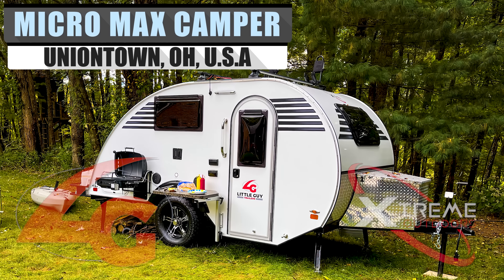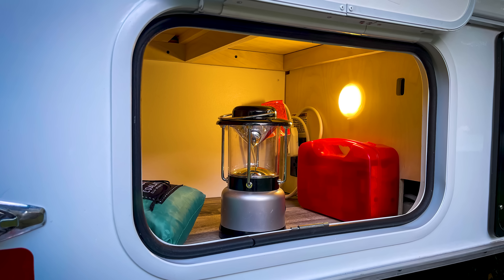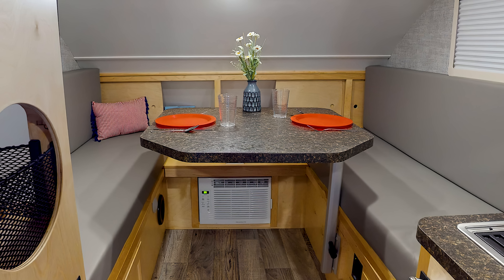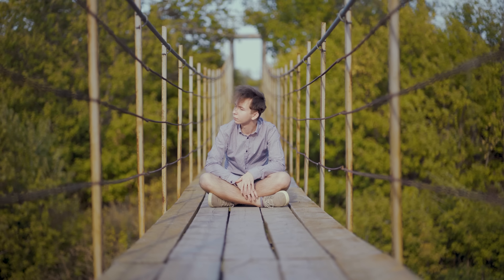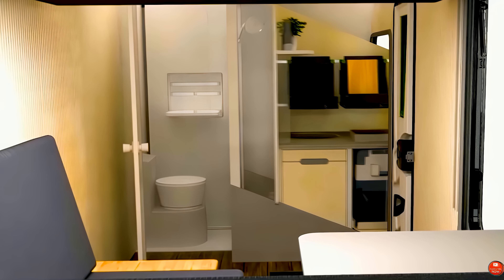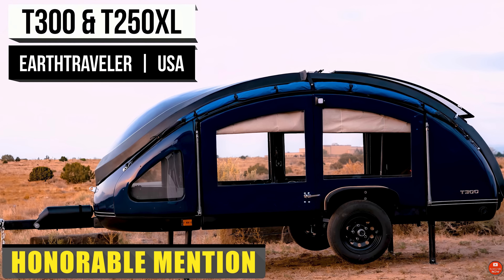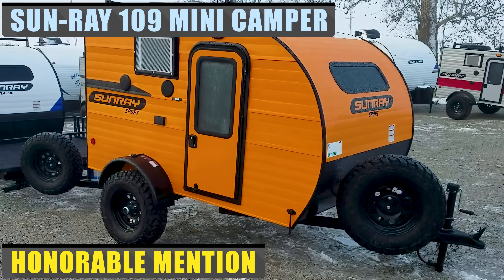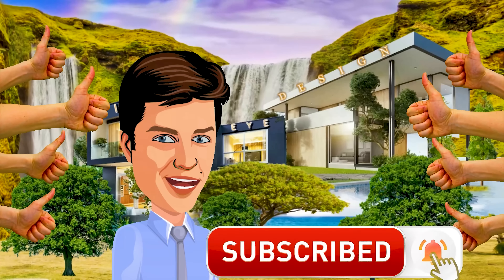MICRO MAX TEARDROP CAMPER HAS A ROOMY FLOORPLAN AND BOLT-ON BBQing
When America's highways were being developed after the second world war, camper trailers started to boom in popularity, specifically the teardrop trailer.
The teardrop trailer was lightweight and could be pulled by the family car or, in some cases, even a motorcycle, making it the ideal vacation getaway for most.
For today's video, you'll be taking a look at the Micro Max teardrop camper from Little Guy Trailers, which brings a roomy floorplan and a bolt-on BBQ station.

➤ Featured
00:00 Micro Max Camper Trailer
Little Guy Trailers / Xtreme Outdoors
02:55 FlexCamp Expanding Camper
03:29 Go Easy Mini Camper
04:13 Earth Traveler T300 & T250LX Camper Trailer
05:06 Sunray 109 Mini Camper